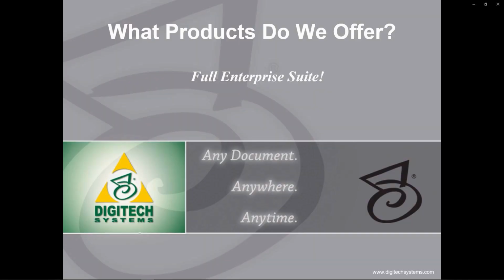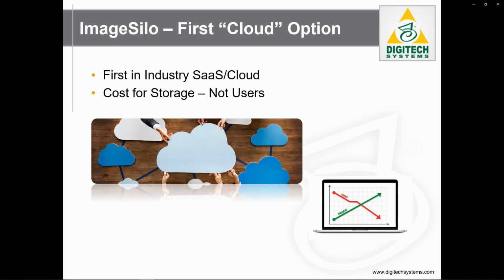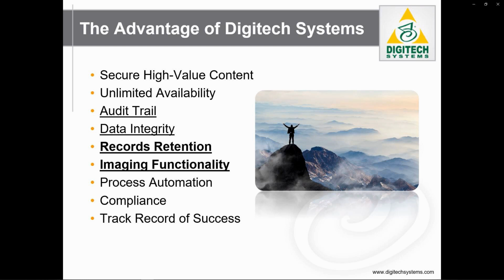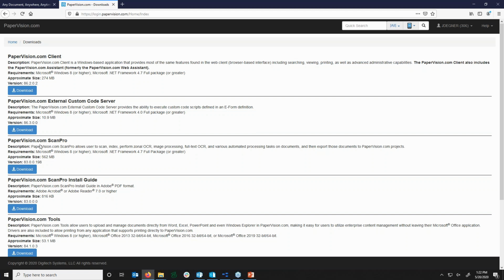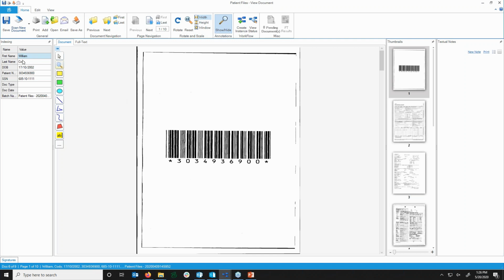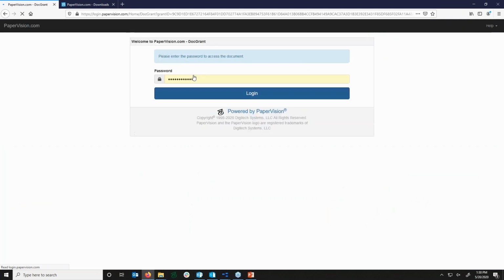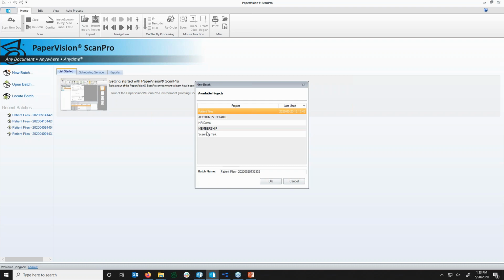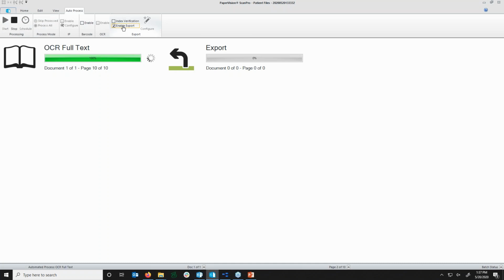Get Even More Customers Scanning to the Cloud with PaperVision®.com and PaperVision® ScanPro!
ScanPro is an easy-to–use document scanning application and upload tool that not only tightly locks down data during transfer to the cloud, but also allows users to create identifying index values during scanning that enable quick retrieval to securely access the document later. PaperVision ScanPro makes it simple for your customers to move paper-based information into their PaperVision.com. Learn more in this webinar from sales!